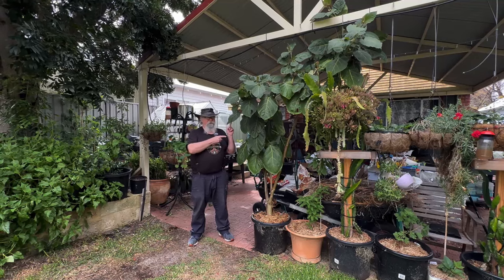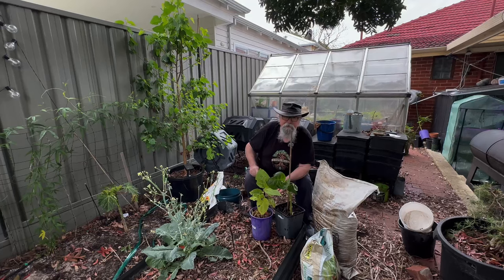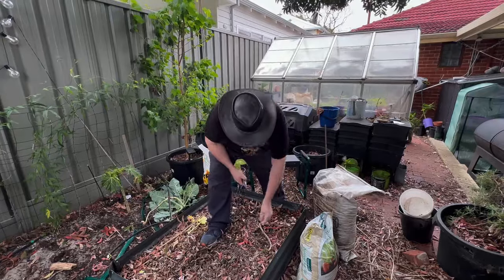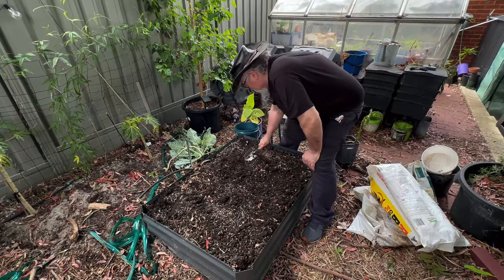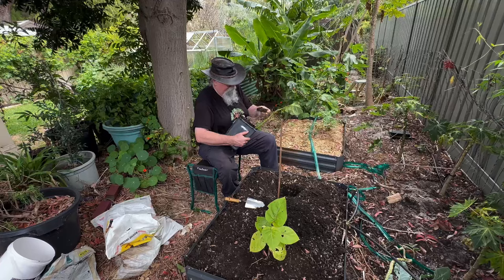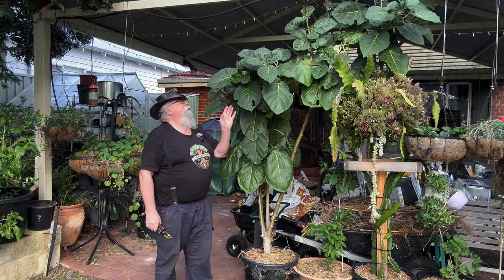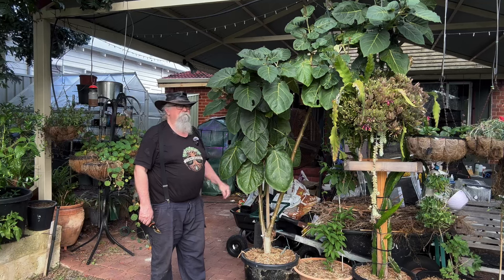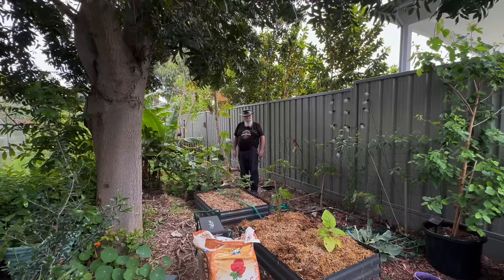Taming Tamarillos: The Ultimate Transplant Challenge!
Ever wondered how to grow your very own tamarillo tree, also known as the tree tomato? Well, you're in the right place! In this video, we'll take you on a journey showing you how to plant, nurture, and care for these unique and delicious fruits.

Why Tamarillos?
•  Exotic Flavor: Think of a tangy, sweet mix between a tomato and a passion fruit.
•  Fast-Growing: These trees can reach up to 3metres tall and start producing fruit in just a couple of years
•  Versatile Use: Perfect for sauces, salads, or just eating fresh off the tree.

What You'll Learn:

1. Planting Tips: The best soil, sunlight, and watering practices to get your tamarillo tree off to a great start.
2. Care and Maintenance: How to prune, fertilize, and protect your tree from pests.
3. Harvesting: When and how to pick your tamarillos for the best flavor.

Join us and discover the joy of growing your own tamarillo tree. Your garden (and taste buds) will thank you!